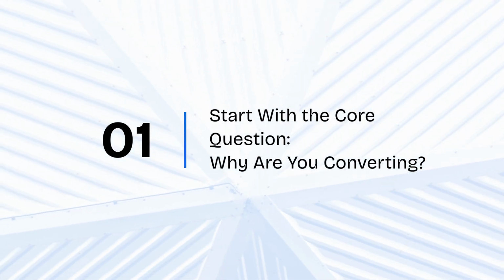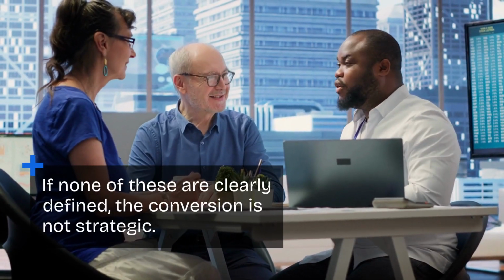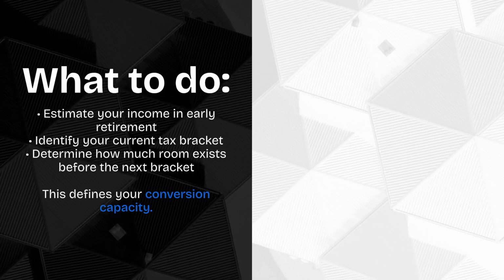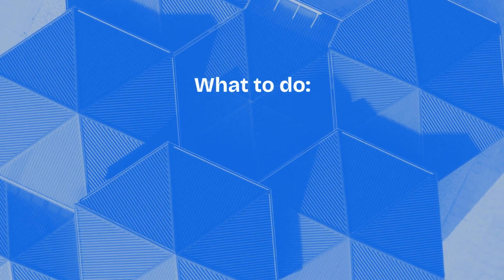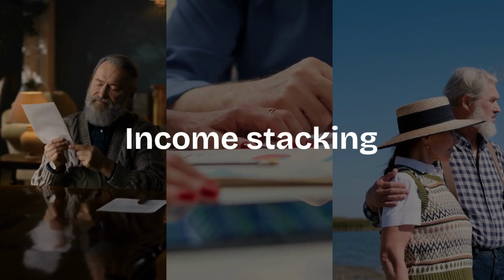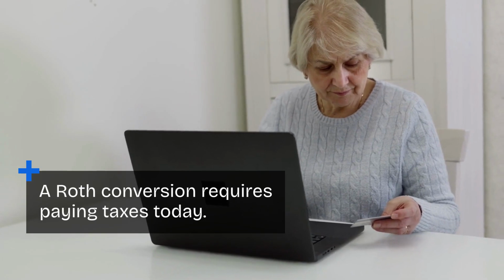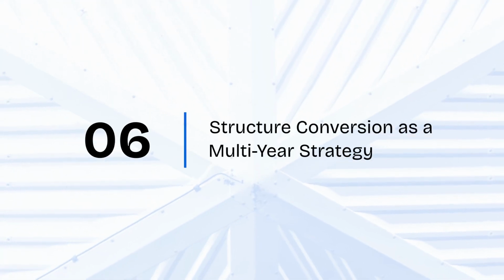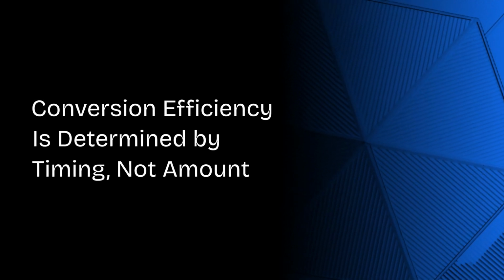How to Convert TSP to Roth Without Creating a Tax Problem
Converting your TSP to a Roth account can be a powerful retirement strategybut only if done with proper tax planning. In this video, we explain how to convert TSP to Roth without creating an unnecessary tax burden or triggering avoidable IRS issues.

You’ll learn how timing, tax brackets, and partial conversions can help reduce your overall tax impact. Understand the key mistakes federal employees make and how to avoid them.

Book your free personalised consultation to build a tax-efficient retirement strategy